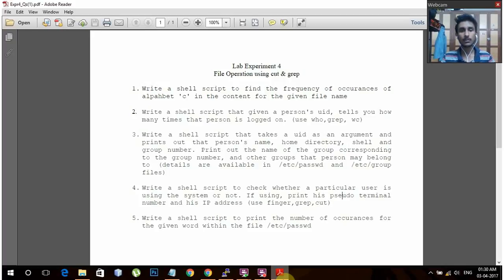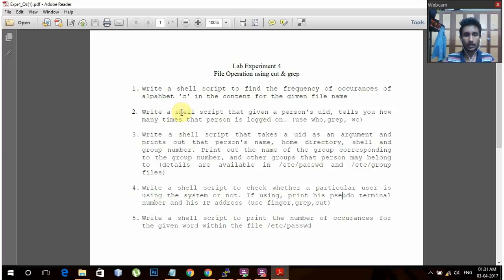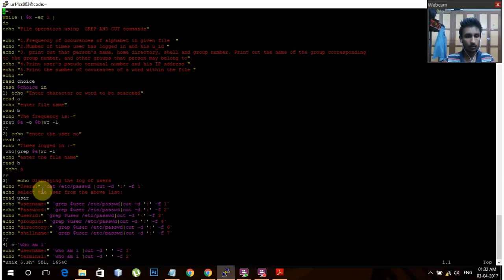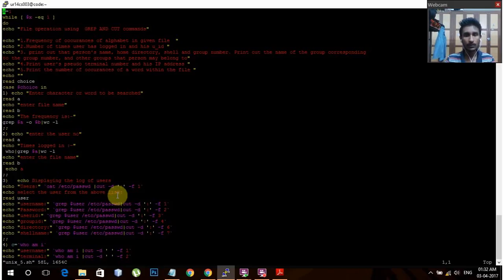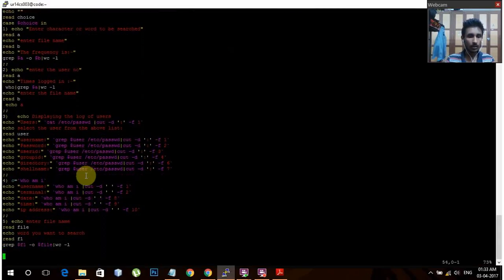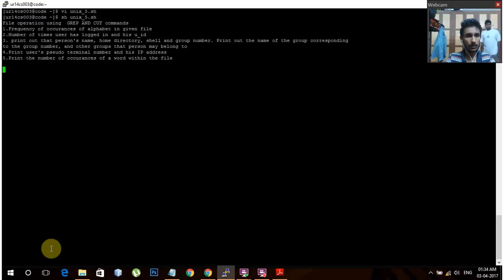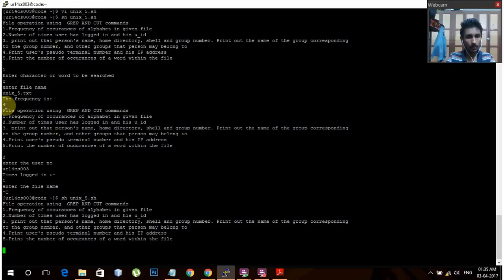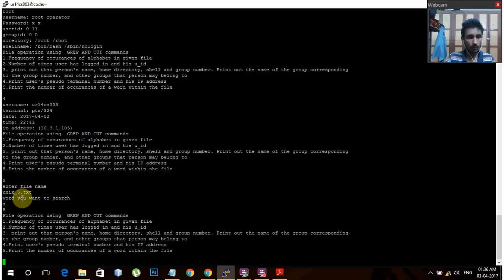Unix experiment 5